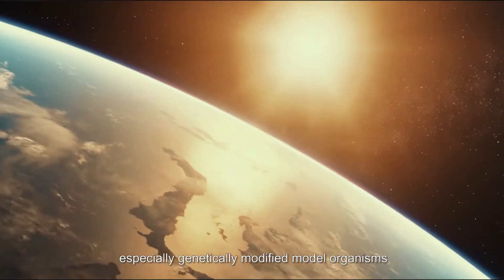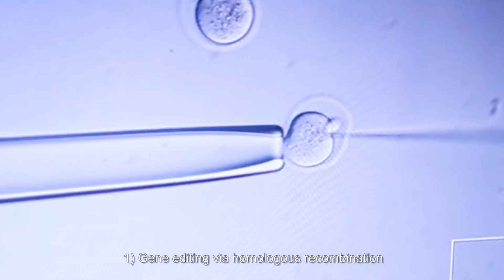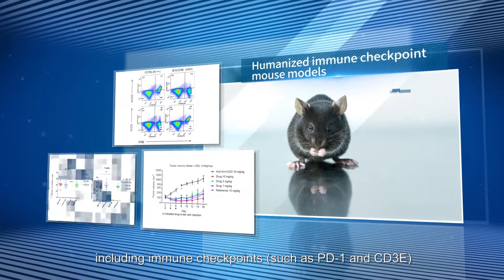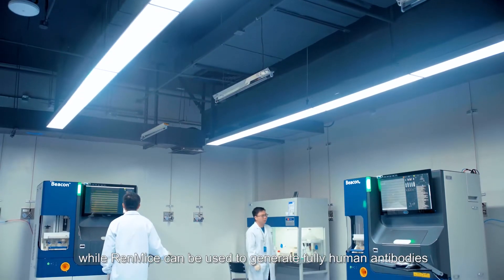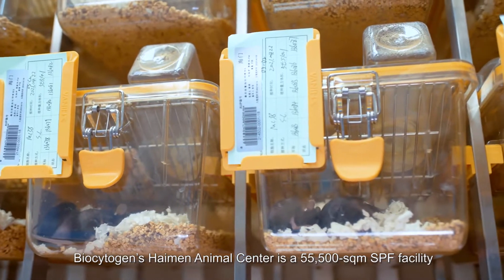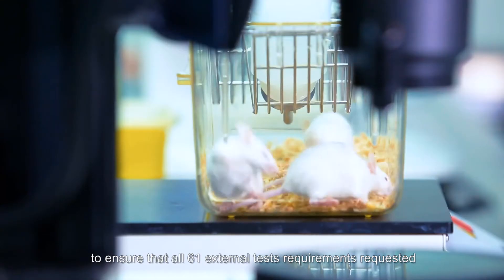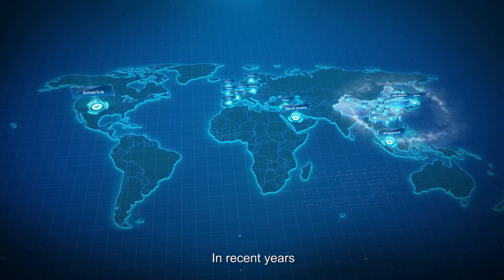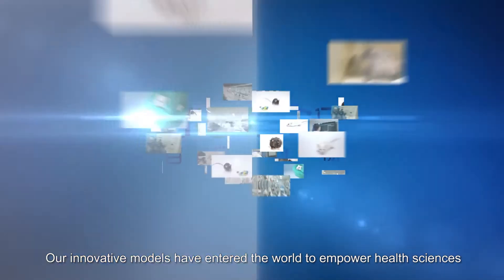BioMice_Biocytogen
At Biocytogen, we have over 1200 genetically modified strains of BioMice that have assisted many of the top pharmaceutical companies with their R&D projects.